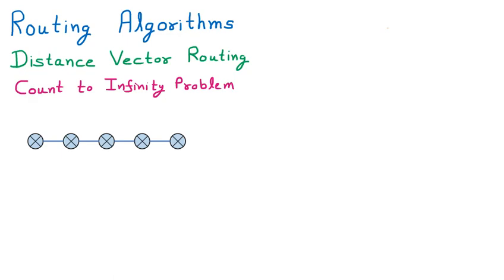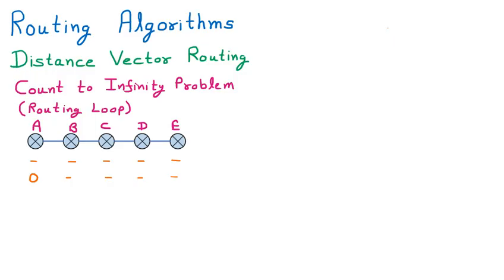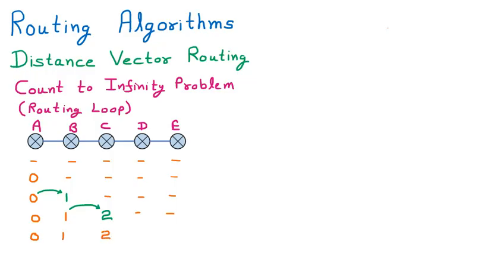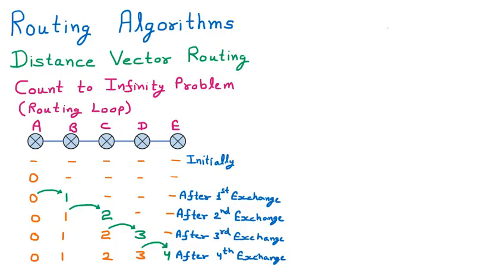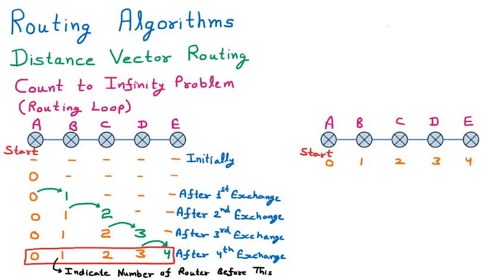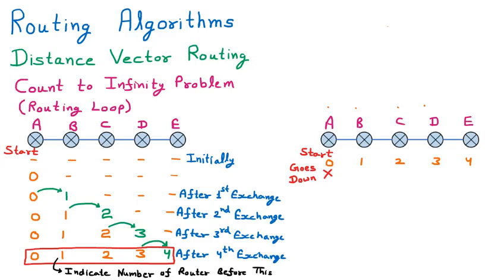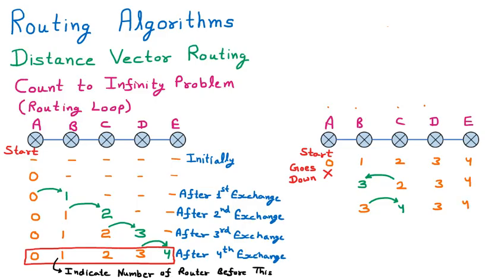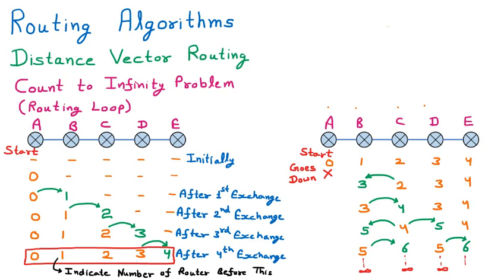Count to Infinity Problem | Loop Routing | Distance Vector Routing Problems | Computer Networks